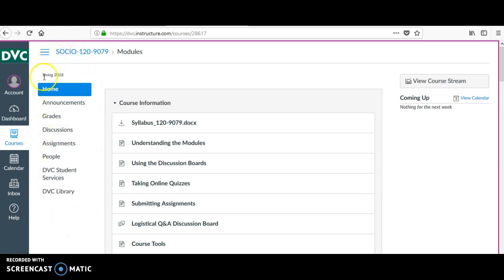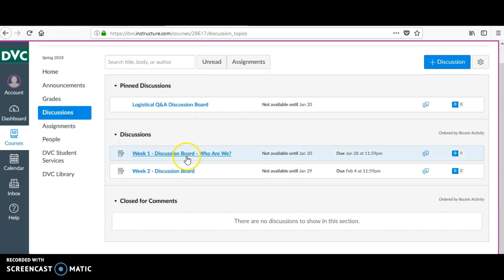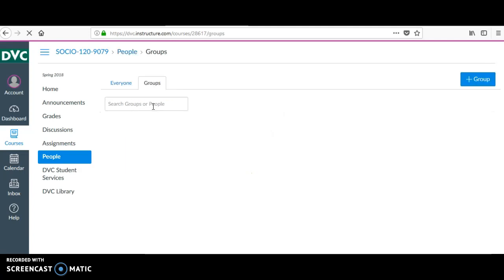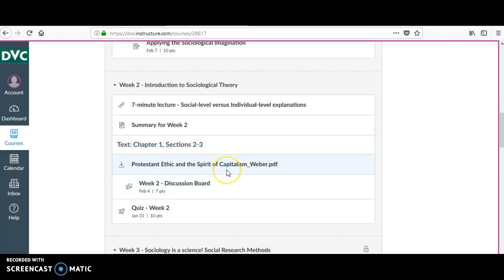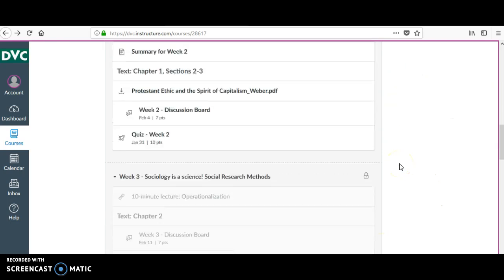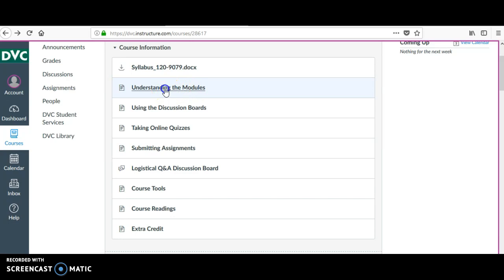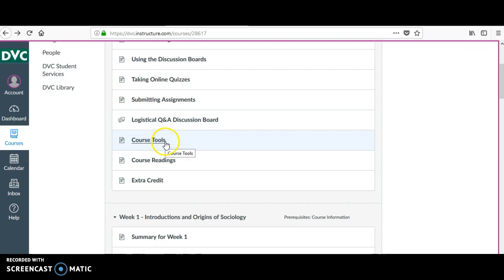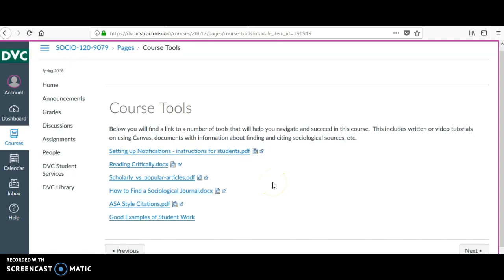Navigating Our Canvas Site